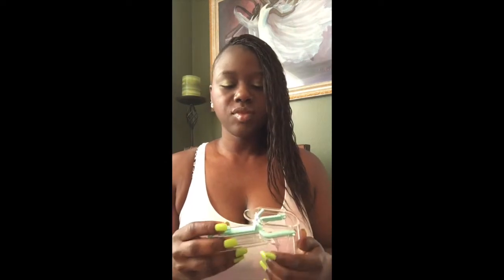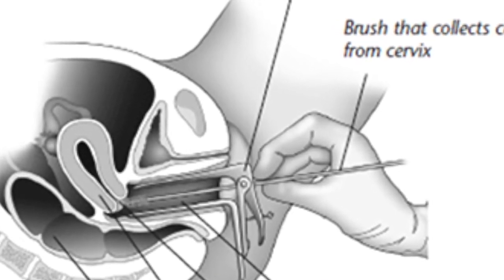How I Learned To Do The Self Pelvic Exam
For more information about one to one consultation services with Noni Ayana